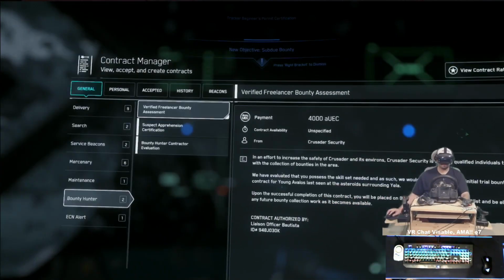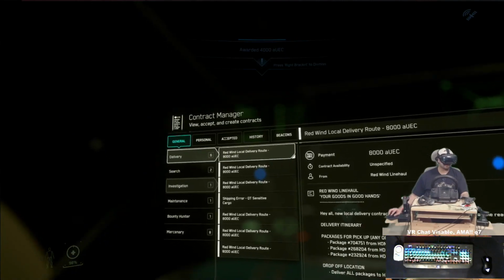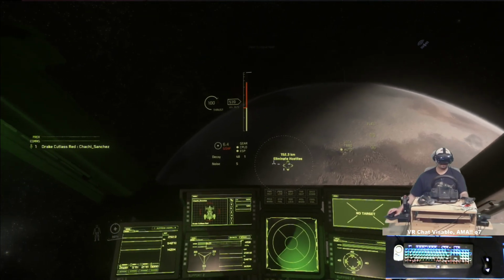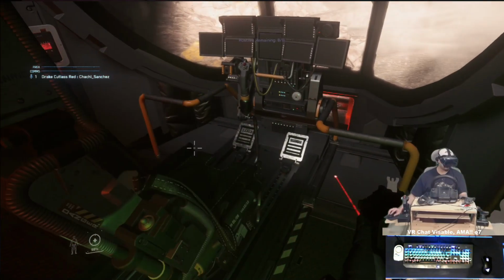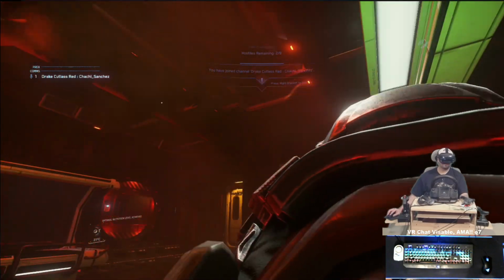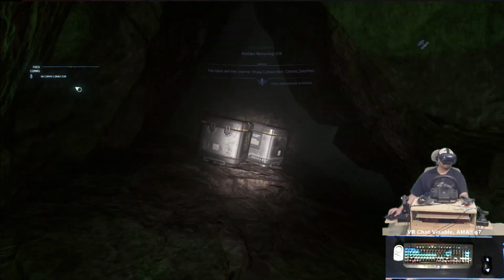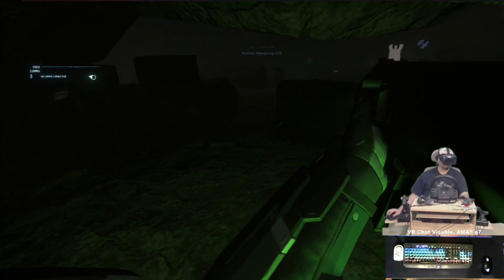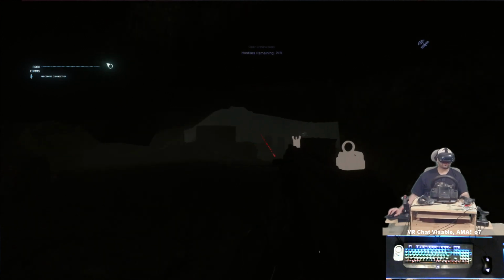VR Citizen: 3.13 PTU | Bounties & New FPS Cave Mission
We do some testing in the new PTU with 3.13 and we take out some light bounties and then get down and dirty with the new Cave FPS Mission thats on Daymar!!

Very fun stuff, and everything seemed to go off with out a hitch!!